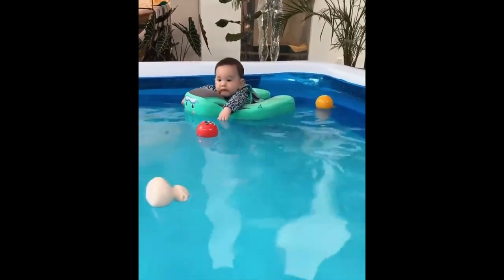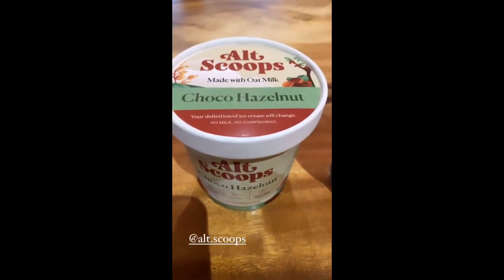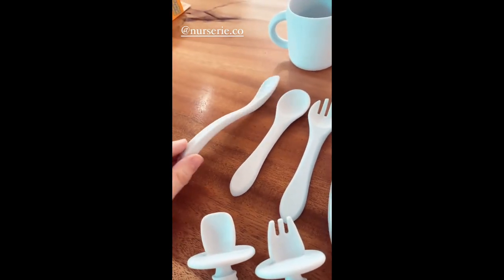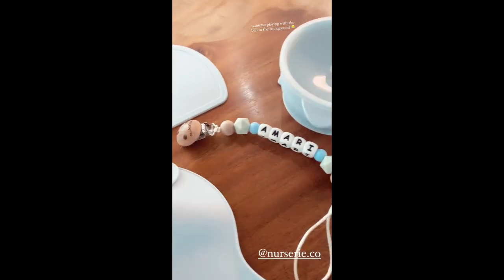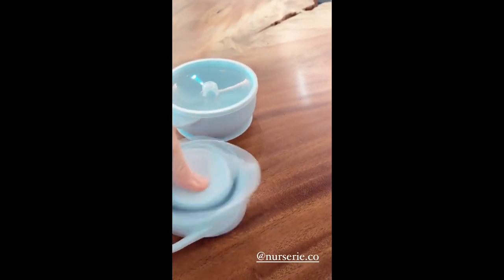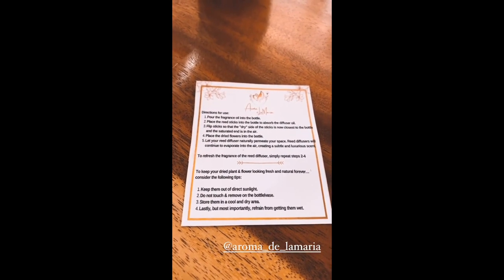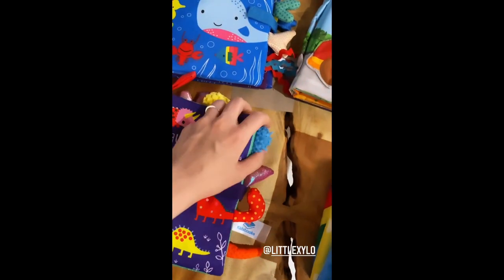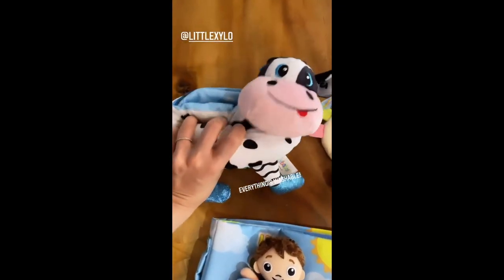GWAPU BABY AMARI || COLEEN AND BILLY CRAWFORD BABY AMARI